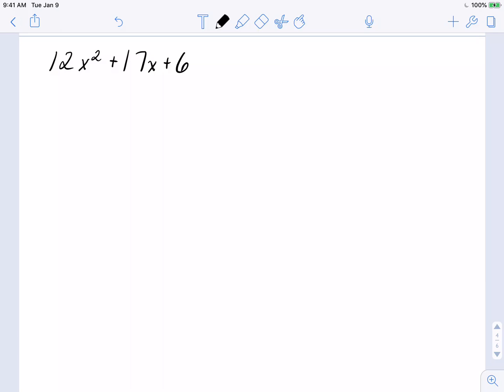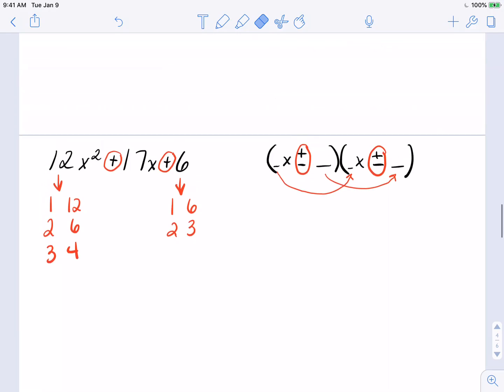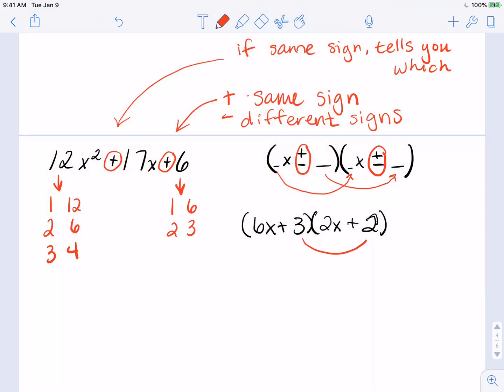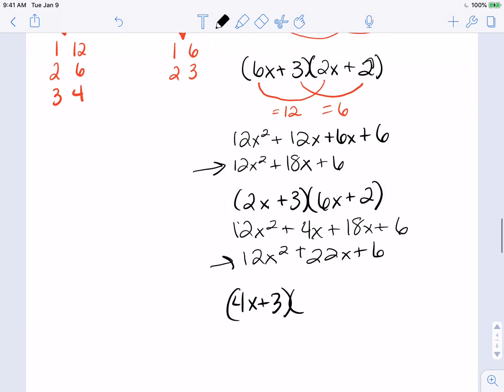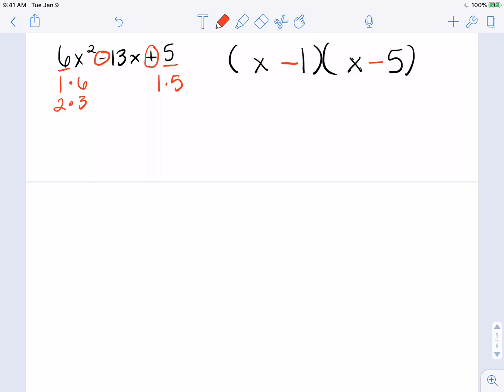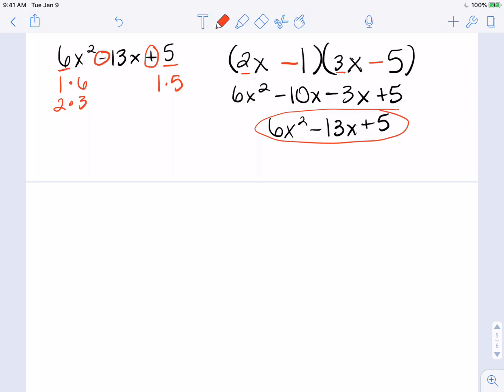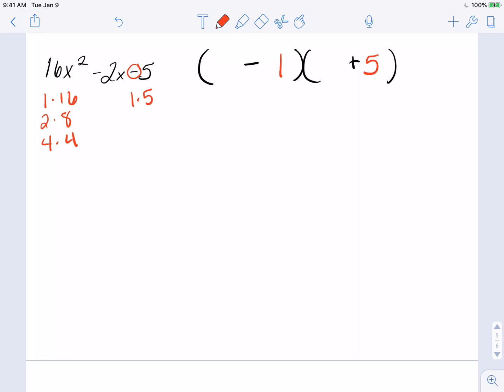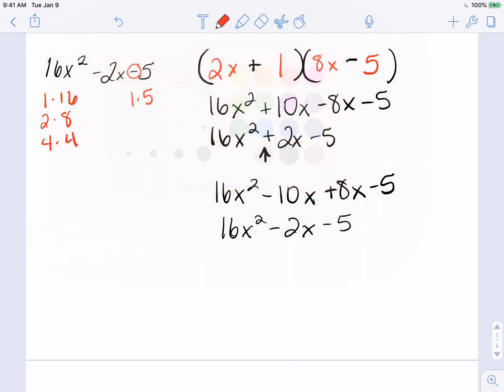Factoring Polynomials Part 2